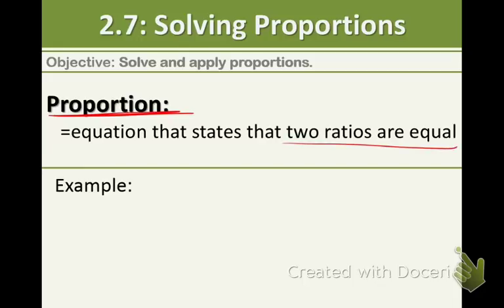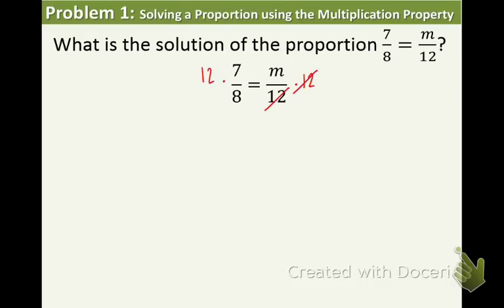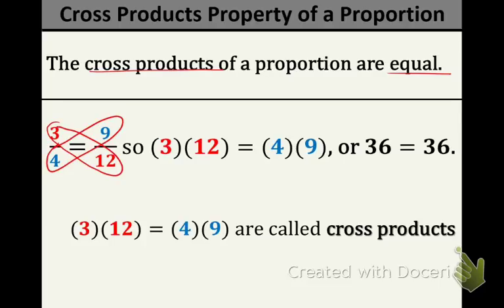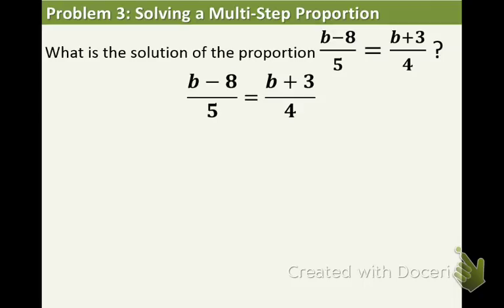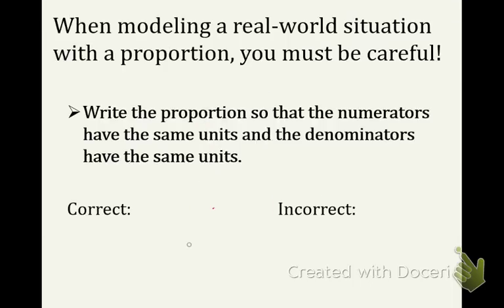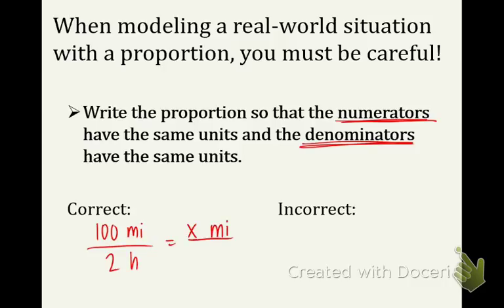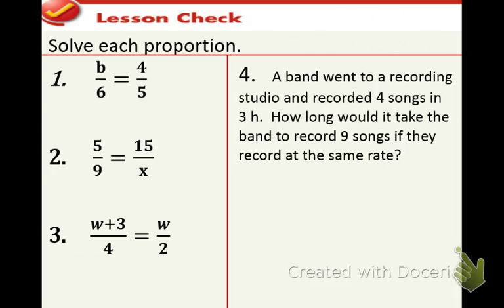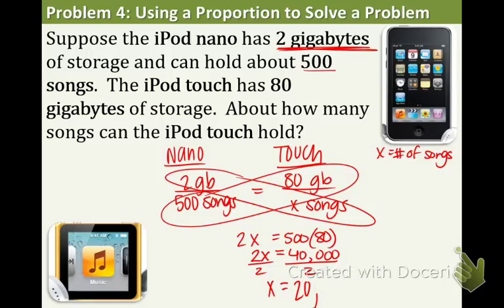Algebra 1: 2.7: Solving Proportions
2.7 Objective: I can solve and apply proportions.